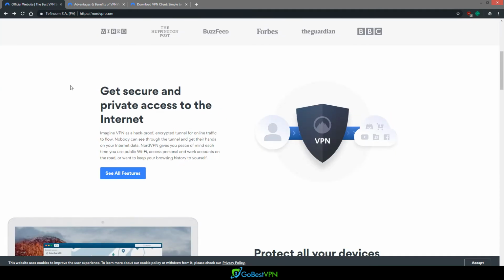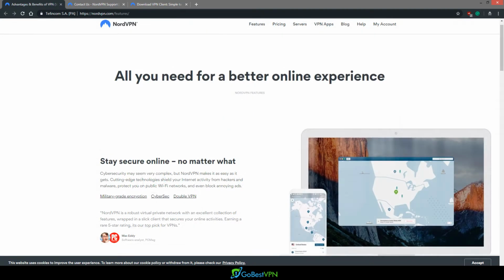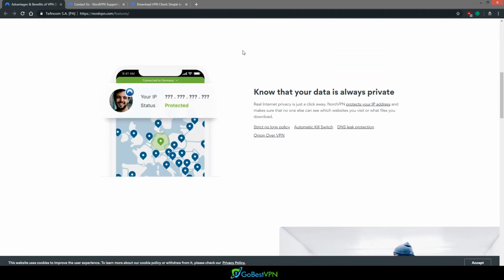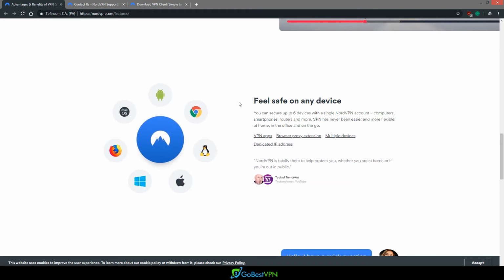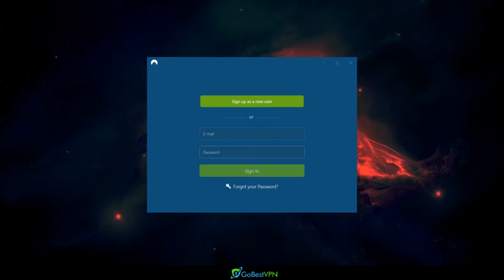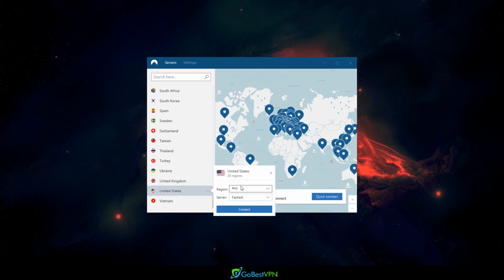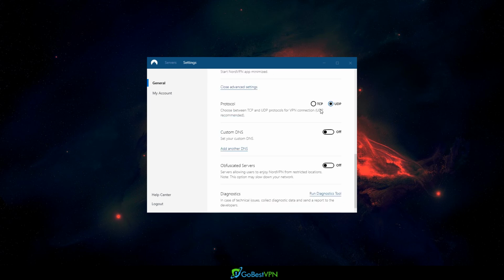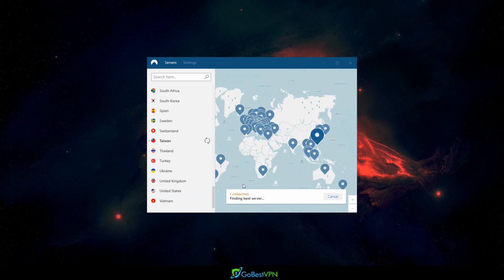NordVPN Full Review (TESTED - Netflix, leaks, torrents)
NordVPN is one of the two most popular VPNs - why do people absolutely love this VPN?

There are several reasons for it:
1. Price (it's cheap!)
2. Features (security, Netflix, torrenting, etc)
3. Ease of use (it's super easy, clean and just WORKS)

This VPN is optimized for various things like Netflix, torrenting and anonymity. It's difficult to find a service that offers all features at such an affordable price point.

In this NordVPN review, we go over their features and pricing as well as using NordVPN and configuring it.

Timestamps:
0:01 - NordVPN as a company
5:04 - Actual VPN usage
5:48 - Servers list
6:31 - Settings
7:28 - Connecting to a server

We are impressed by NordVPN as a company and product. It's no wonder why they're often ranked among the best VPNs.